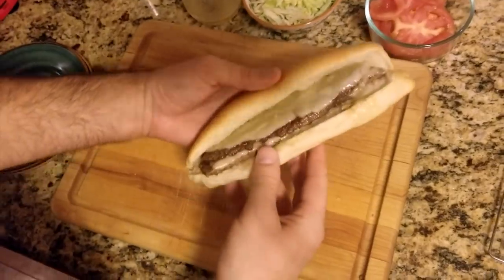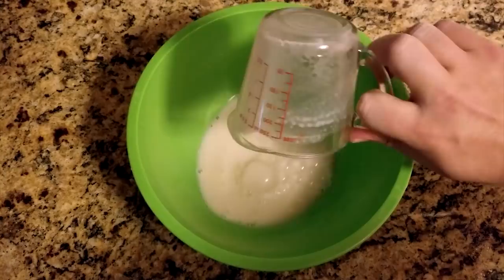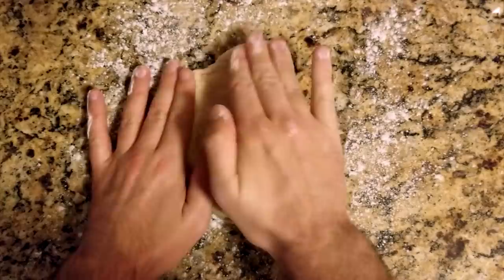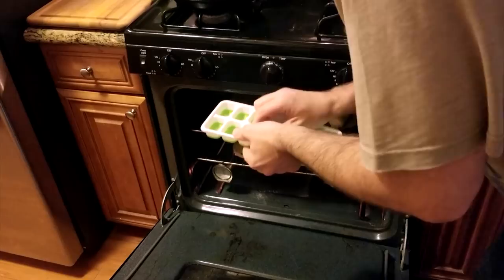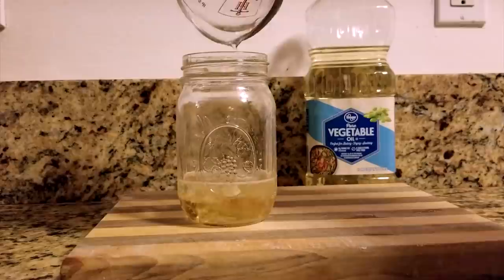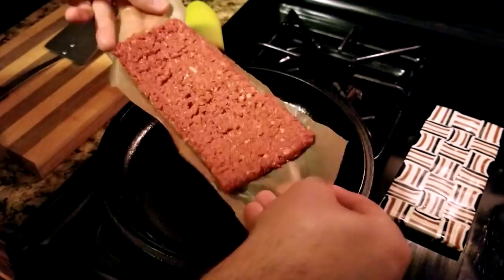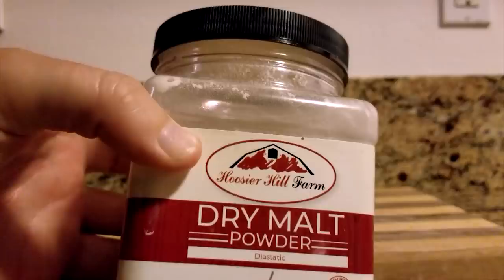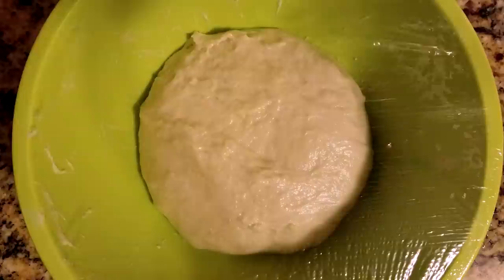Shorty Nocchi's Double Cheese Whammie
↓ Click "show more" for ingredient list↓

-Hoagie Rolls Ingredients (Makes 4)
2 Cups Bread Flour
1 Cup Warm Milk
2 tsp Instant Yeast
1 Tbsp Sugar
½ Tbsp Salt
2 Tbsp Melted Butter
2 Tbsp Olive Oil
Recommended: Parchment Paper, and 1 egg (for an egg wash)
-Secret Oil Ingredients-
¼ Cup Vegetable Oil
¼ Cup Light Beer
½ tsb Salt
½ tsp Garlic Powder
½ tsp Onion Powder
-Double Cheese Whammy Ingredients (makes 4)-
12-16 oz of Burger
8 slices of White American Cheese Slices (Deli sliced or Boar’s Head recommended)
1 Tomato
1 Head of Iceberg Lettuce
1 Tbsp Oregano
Recommended: Parchment or Wax Paper

Thank you to those who submitted photos (credits on images in video). Thank you to Cory Dann for finding Shorty Nocchi's TV Commercial!
Music Licensed via Adobe Stock

Songs: "Kind of a Miracle", "Camper's Day", "No Thoughts of Regret"
Artist: Oakwood Station

Song: "A Game for Two"
Artist: Nocturnal Spirits